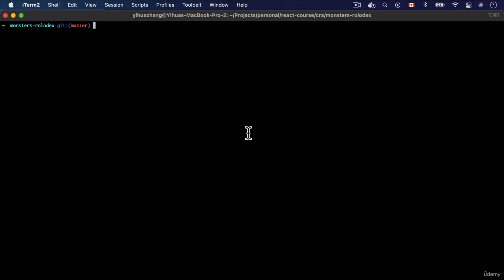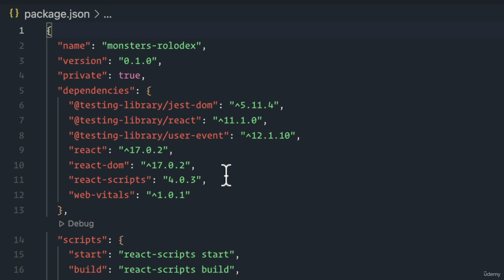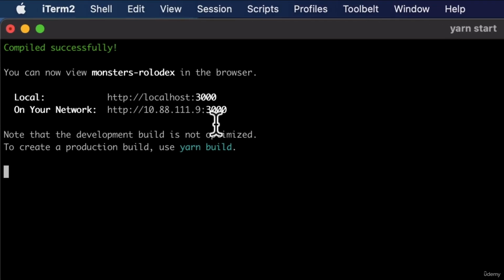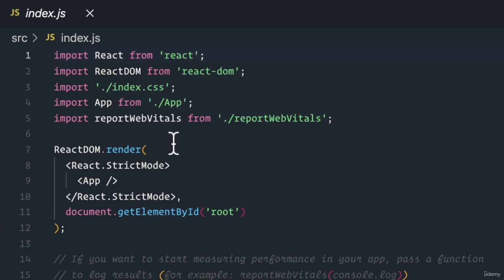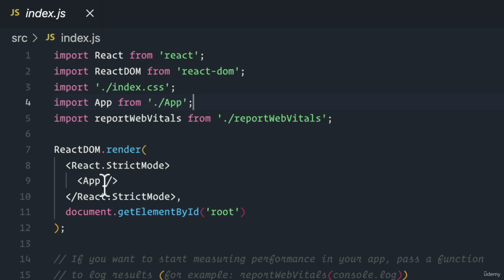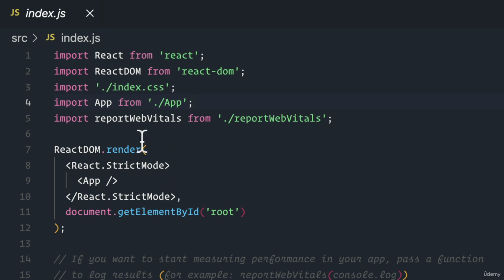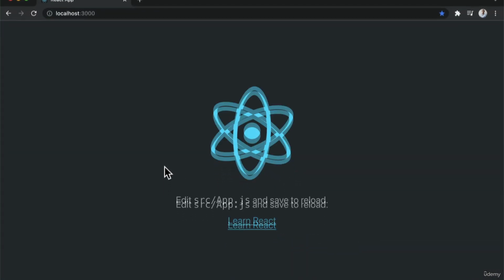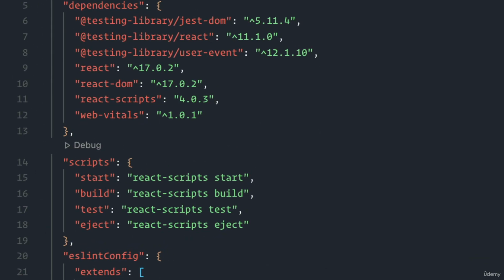"Mastering React Scripts: Create a Stunning React App from Scratch! 🚀"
🌟 Welcome to our ultimate guide on **Mastering React Scripts!** In this action-packed video, you'll learn how to create a stunning **React App** from scratch! 🚀 Whether you're a beginner or an experienced developer, we'll walk you through essential React scripts that streamline your workflow and enhance your project’s performance.

Watch as we break down complex concepts into easy-to-follow steps, helping you build an amazing user interface that captivates your audience. Let’s dive in and unleash the power of React! 💻✨